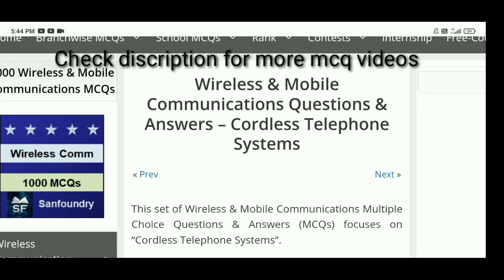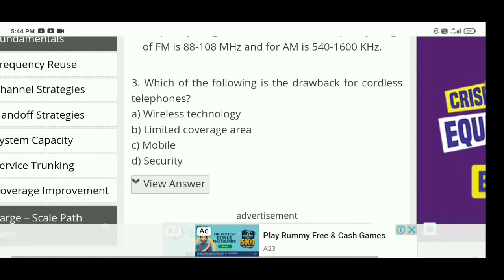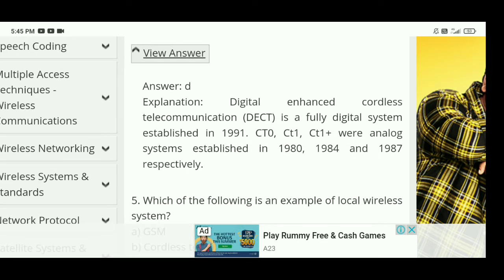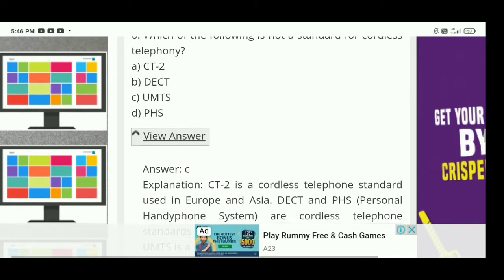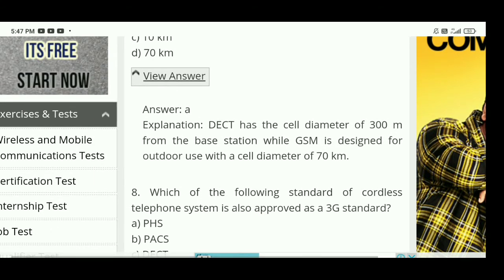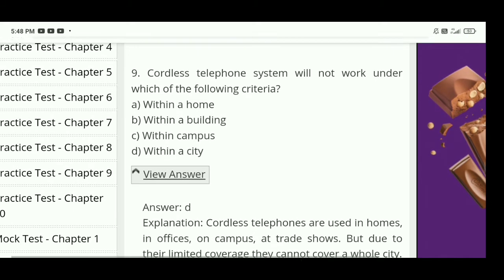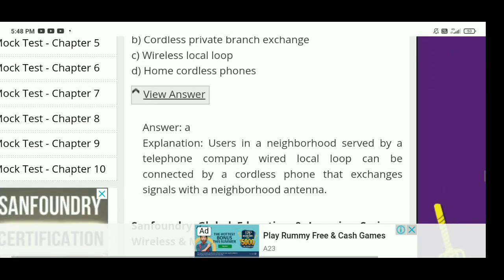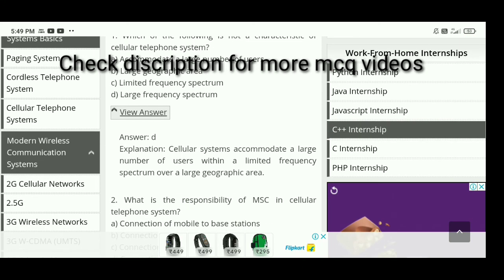Wireless and mobile communication mcq objective questions aktu /upbte |Previous year questions 🔥🔥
Wireless and mobile communication mcq